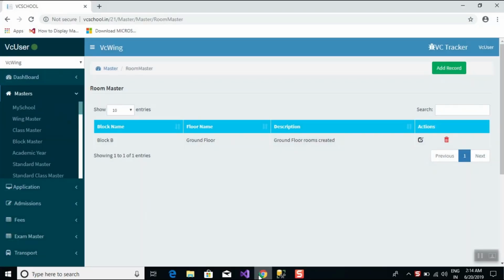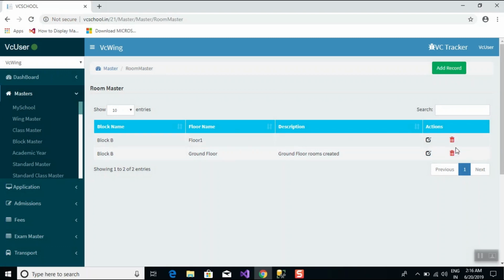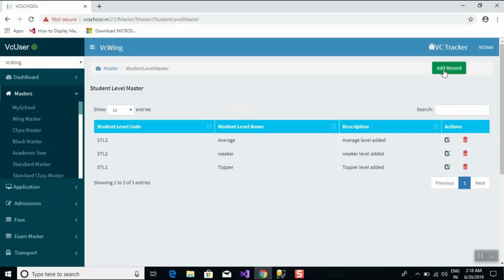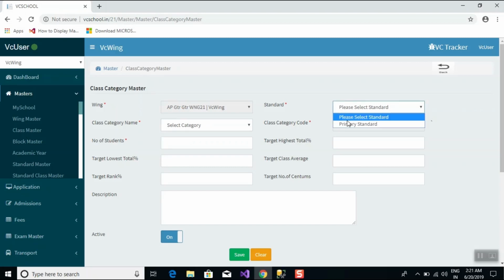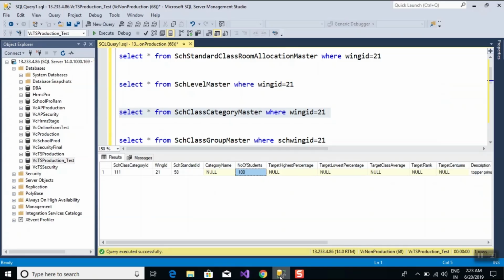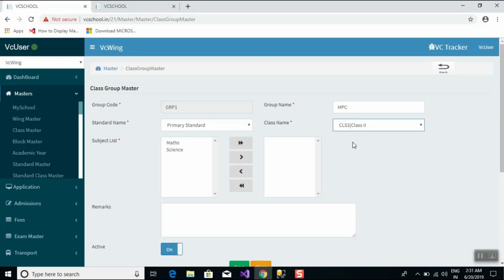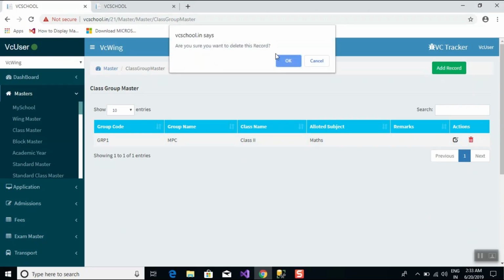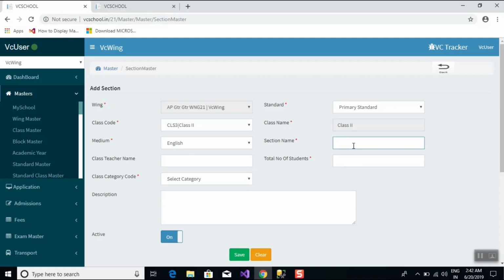1.1 UI-Masters Module